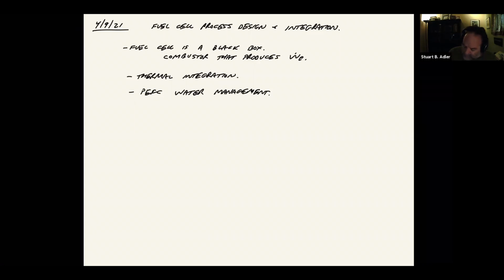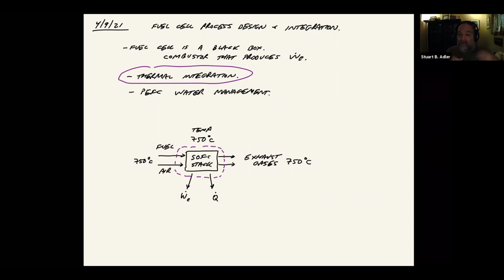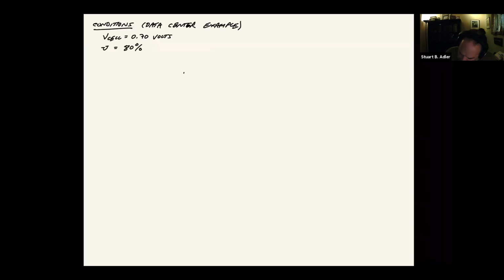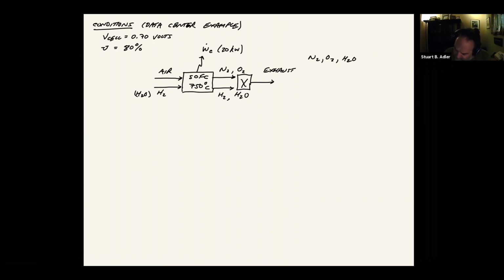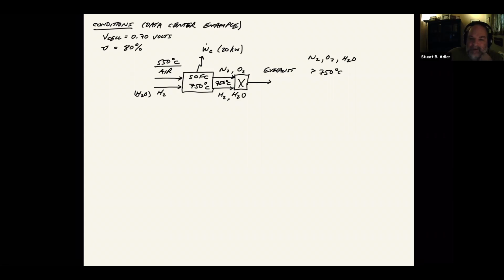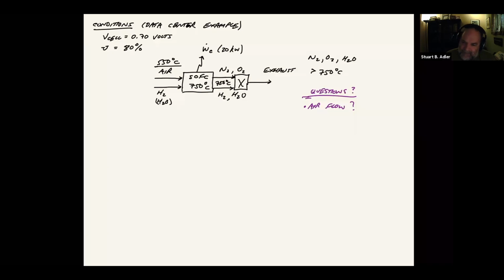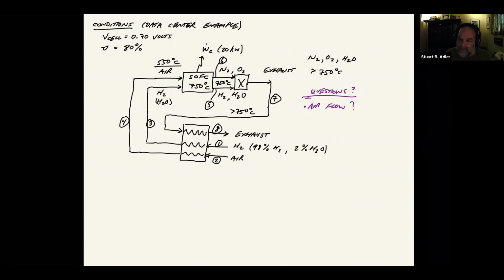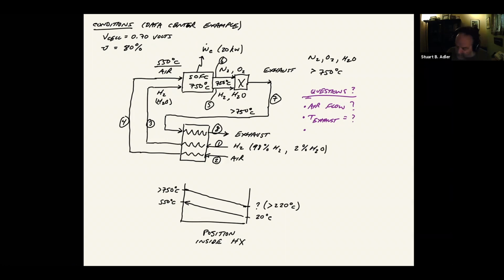Episode 16 - Thermal Integration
Discussion of thermal integration in SOFC systems.